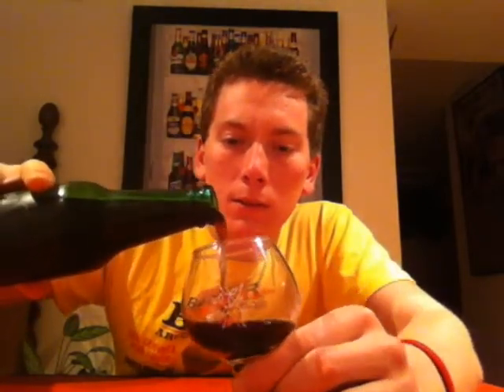BEER ADDICTION: Homebrewed Chocolate Porter Tasting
How did my chocolate porter turn out?
Lots of dark candy & chocolate flavors to choose from...